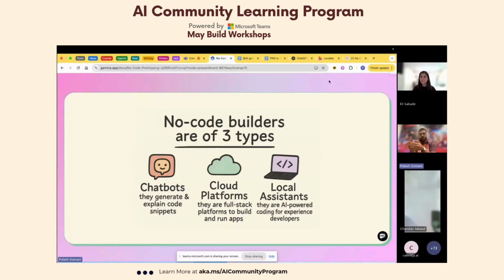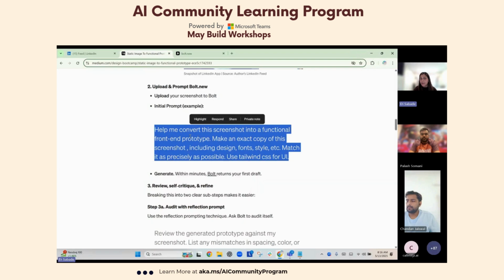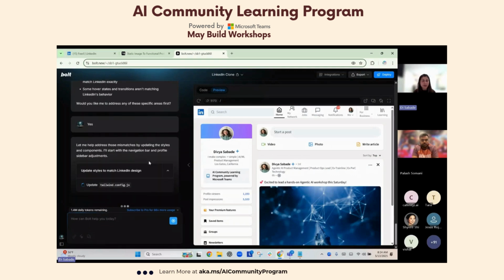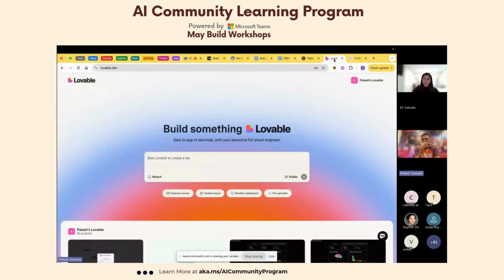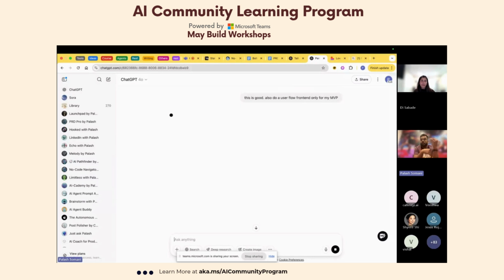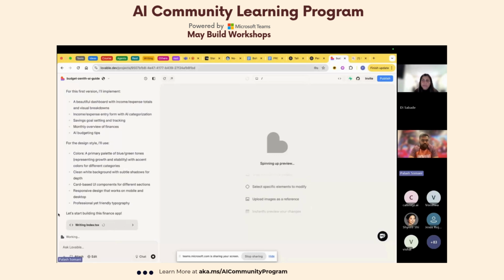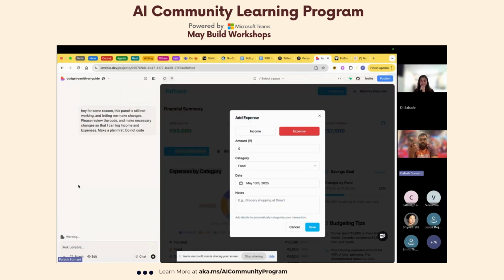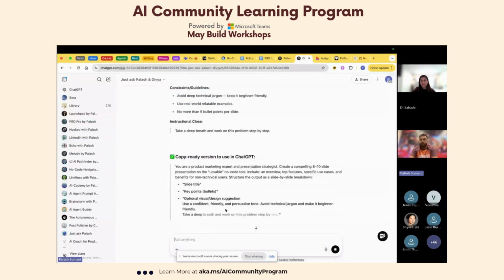Convert Screenshots and PRDs into Functional Prototypes — No Code Needed with Divya and Palash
Session Description:

​Learn how to turn your ideas into functional app prototypes using AI — without writing a single line of code.

​In this hands-on session, we’ll convert real screenshots and PRDs (product documents) into functional front-end prototypes using tools like Bolt and Lovable.

​We’ll also show how to add new features directly on top of an existing UI.

​By the end, you’ll know how to go from idea to interactive demo in under 30 minutes.

​Speakers Bio :

​Divya Sabade has 10 years of product experience building and scaling AI-powered platforms at companies like Walmart, Deloitte, Tekion & Turvo . With a Master’s in Software Management from Carnegie Mellon University, she’s led cross-functional teams across marketplace, risk, and logistics infrastructure, turning complex ML systems into intuitive, user-first solutions.

​Divya is passionate about making AI approachable and useful in everyday life. Through her writing on Medium and mentoring aspiring product managers on ADPList, she empowers professionals to unlock AI’s potential—without needing a technical background.

​Palash Somani is Director of Product at Dream11, India’s largest fantasy sports platform, where he leads the Gameplay division.

​An engineering graduate from IIT Madras and 10 years of experience, Palash has previously worked at JP Morgan (Finance) and JioSaavn (Music Subscriptions).

​As a creator, he helps learners apply AI in their daily lives, with a special focus on no-code AI tools and practical prototyping.